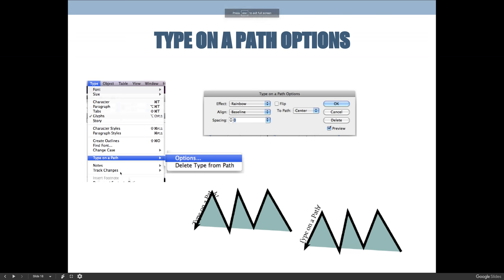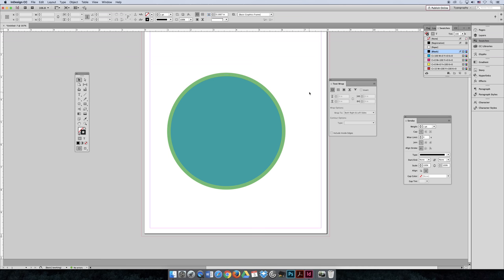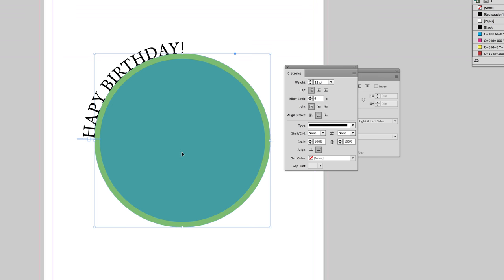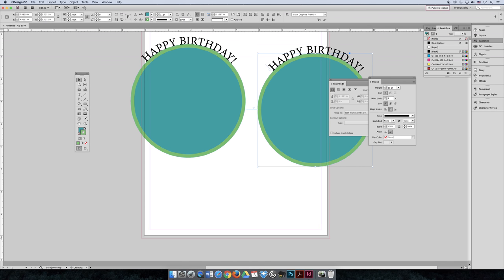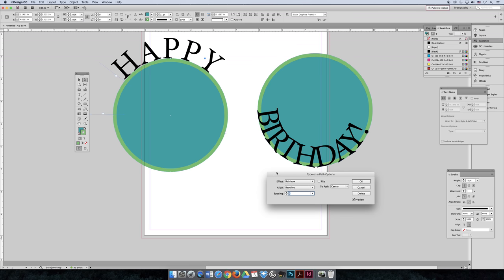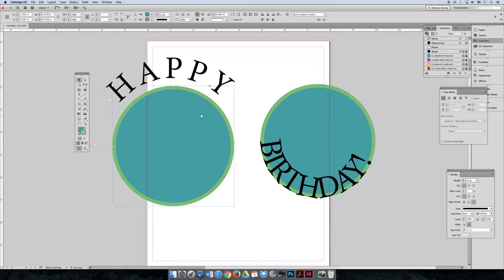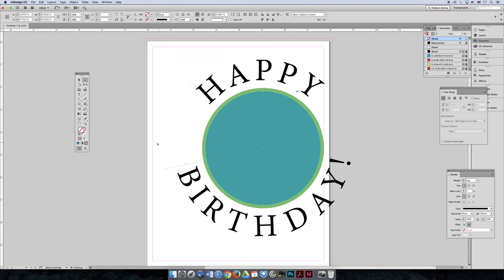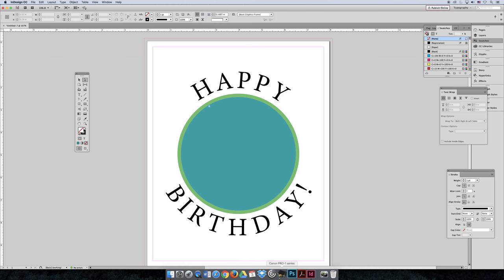ART 1200 – Points, Paths, & Text Effects / VIDEO 07